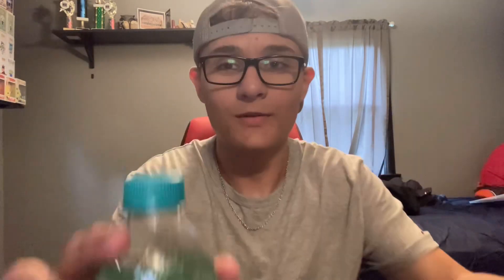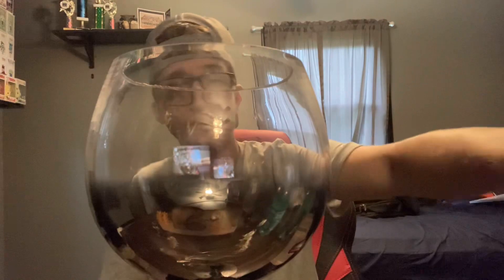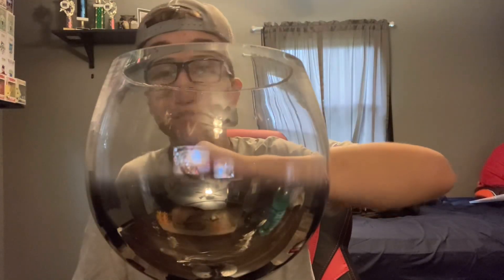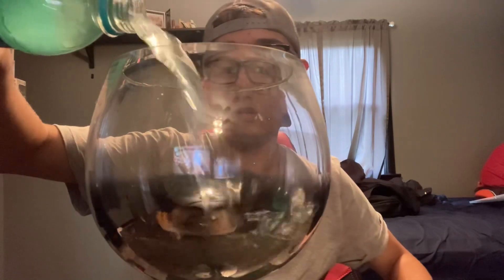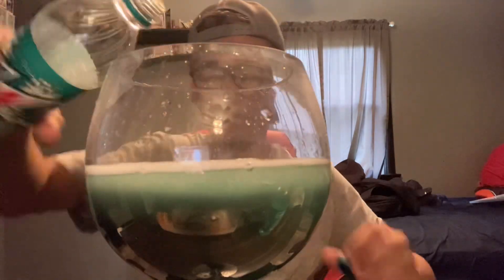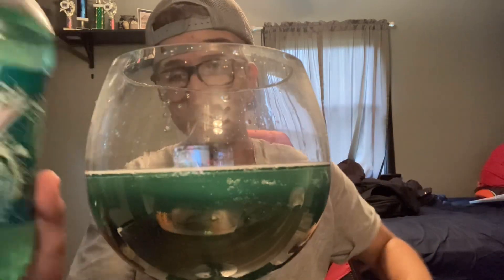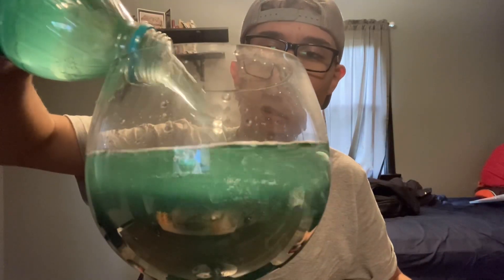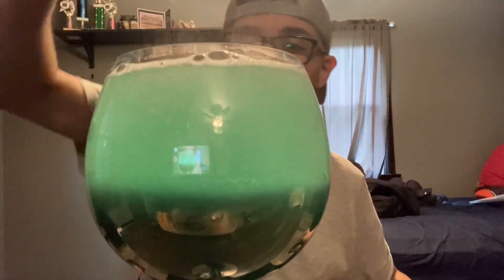Chugging Mountain Dew Baja blast